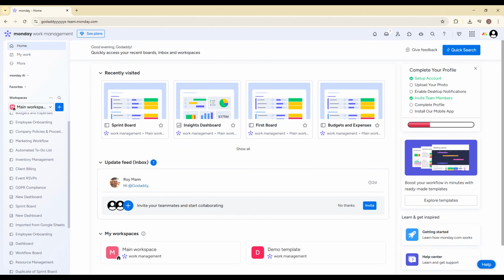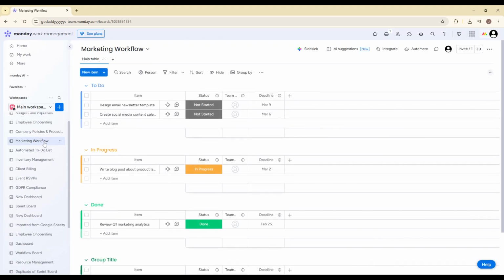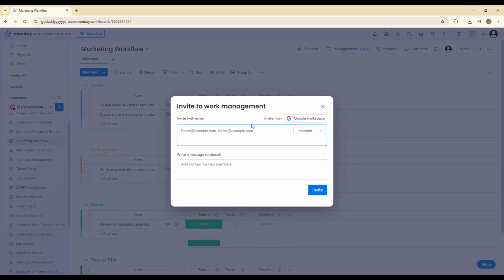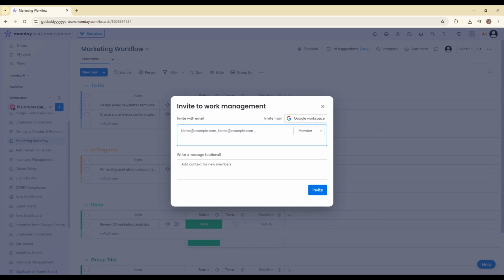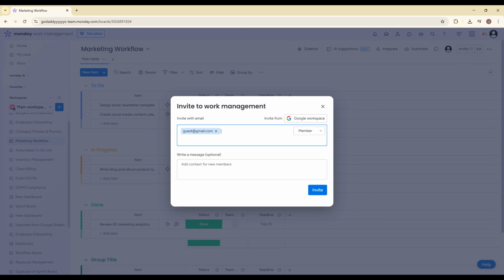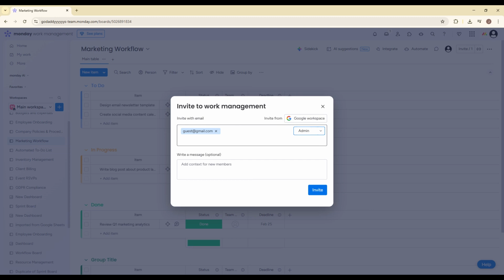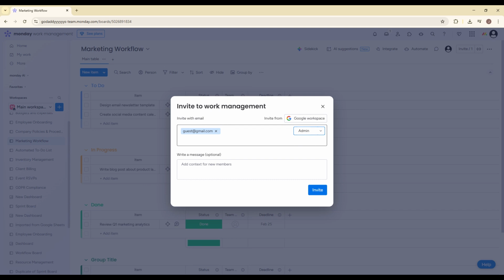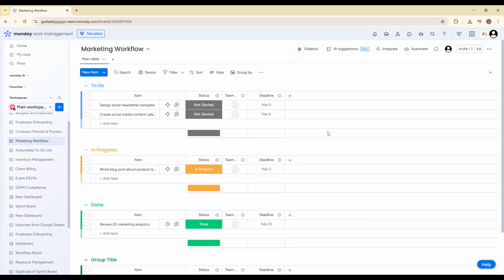How To Make Someone A Board Owner In Monday.com (2026 Easy Guide)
Learn how to make someone a board owner in Monday.com by assigning Admin rights from the Subscribers panel. This step-by-step guide walks you through inviting users, changing roles, and confirming ownership.

Timestamps:
0:00–0:33 Introduction
0:33–2:36 Step-by-Step: Assigning Board Owner
2:36–3:01 Outro & Final Tips